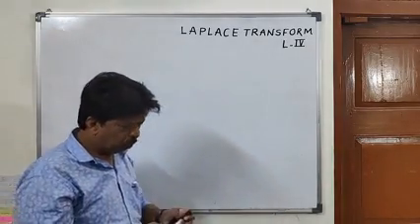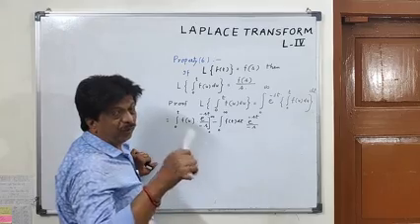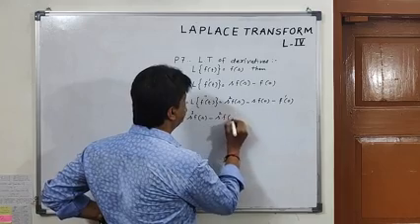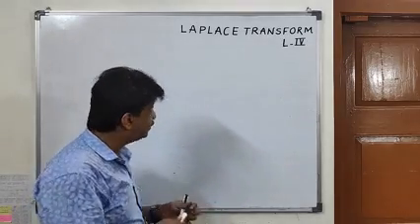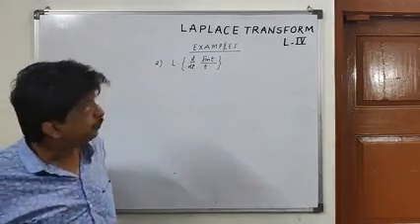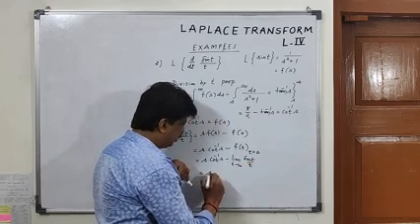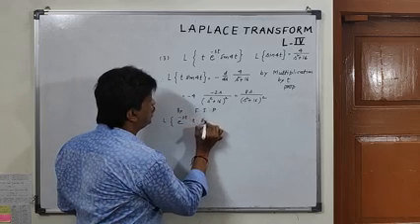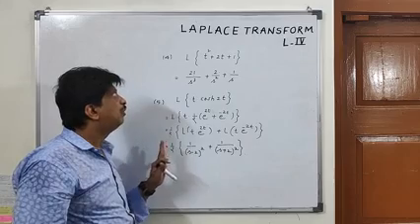LECTURE (3) LAPLACE TRANSFORM.